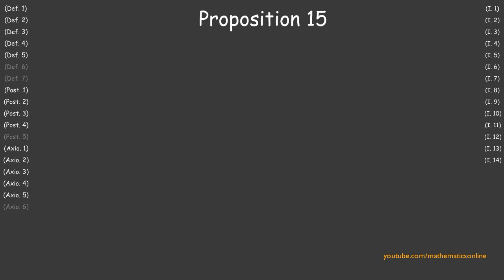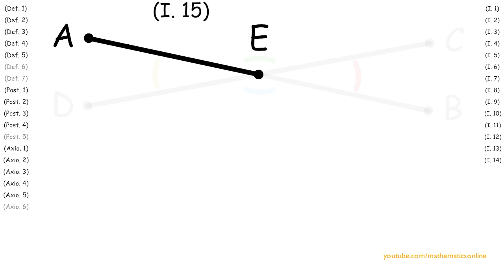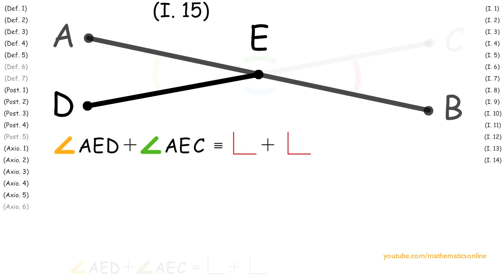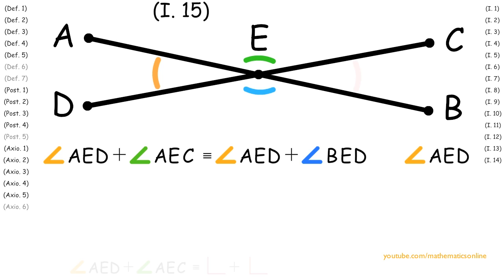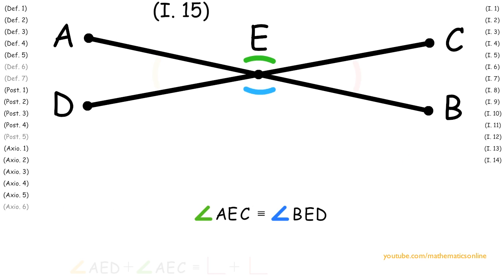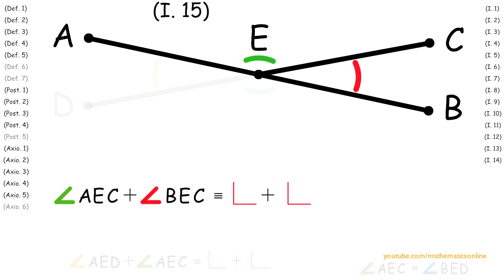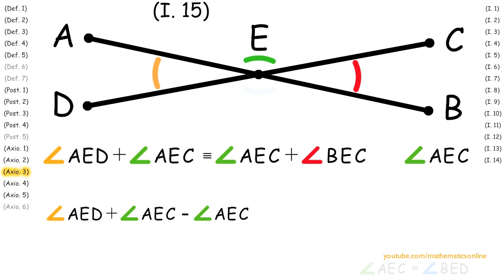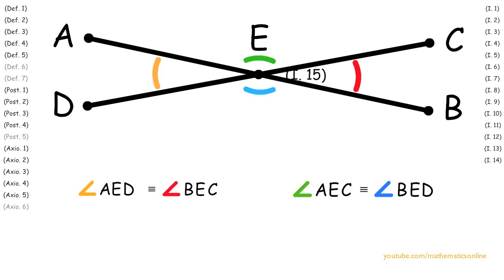(I.15) Vertical Angles are Congruent, Proof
Learn this proposition with interactive step-by-step here:
coming soon

In proposition 15 of Euclid's Elements, we prove that if two straight lines intersect, then the vertical angles are always congruent.